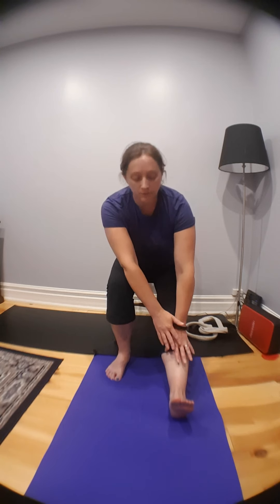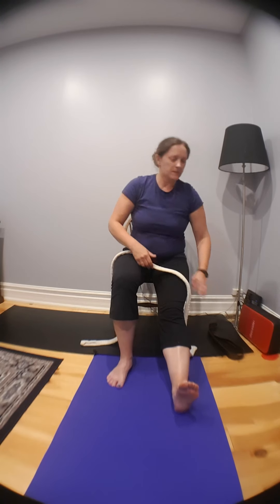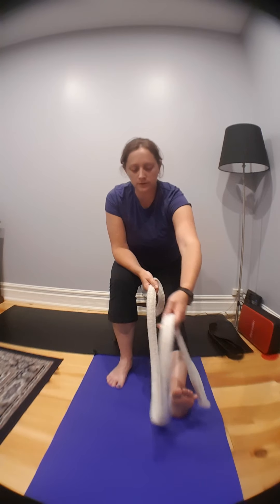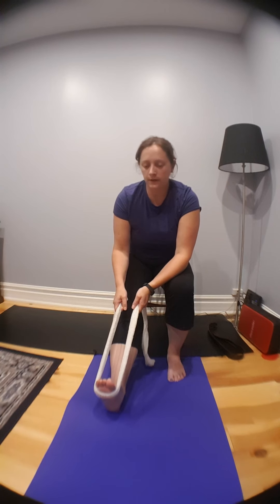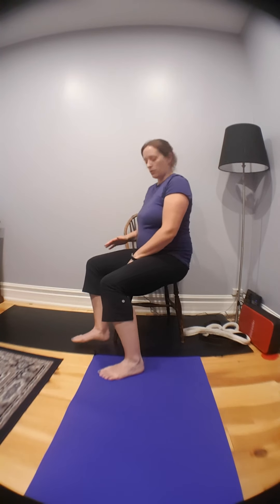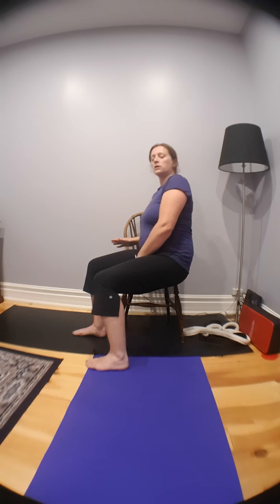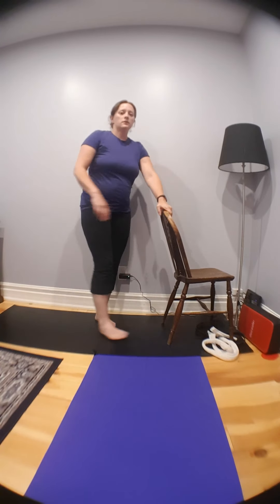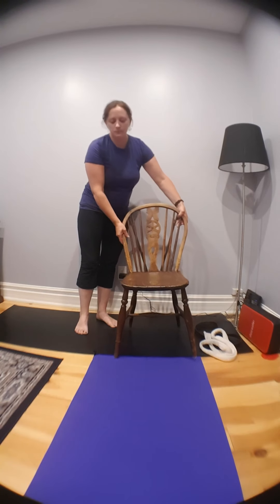HSP stretches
Stretches for legs